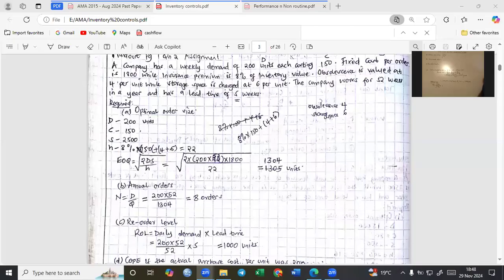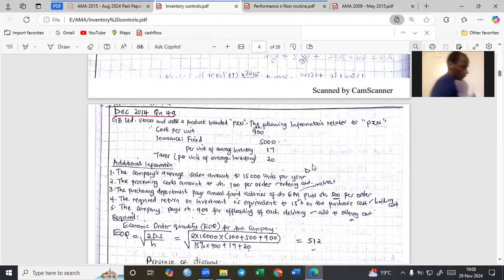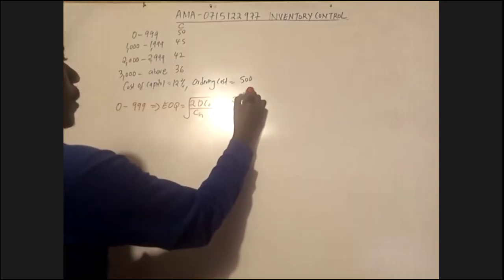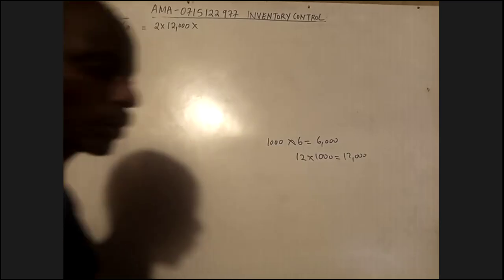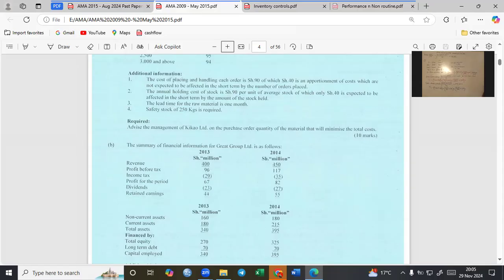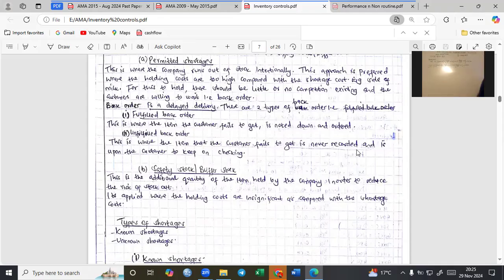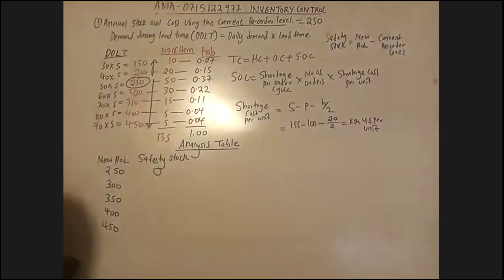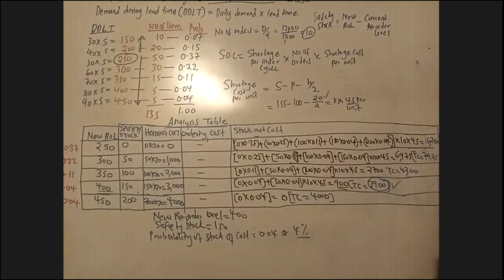INVENORY LESSON 2